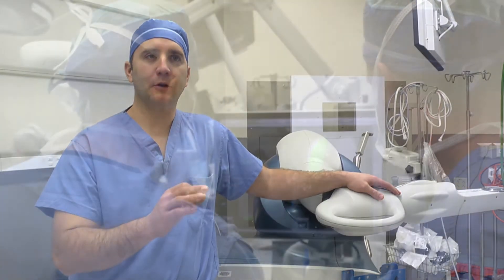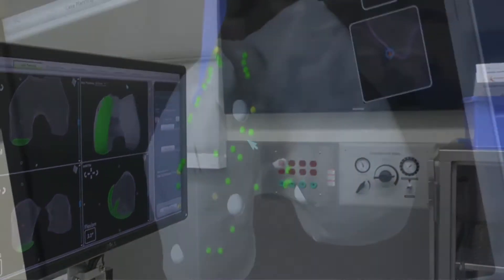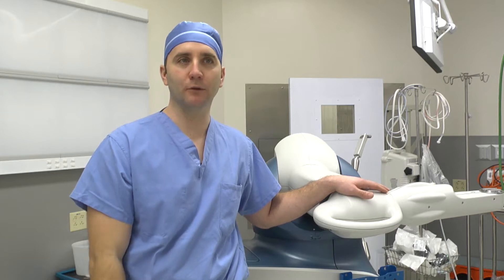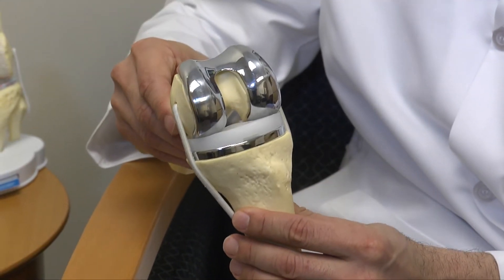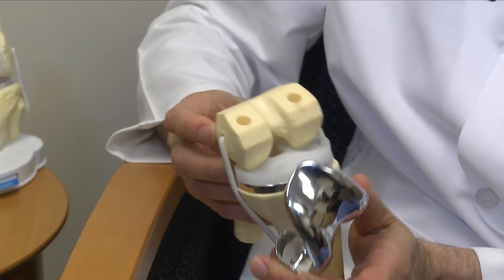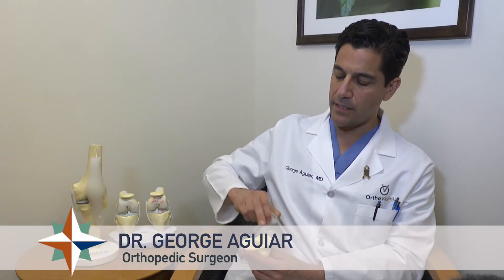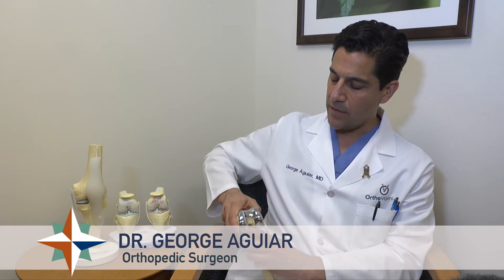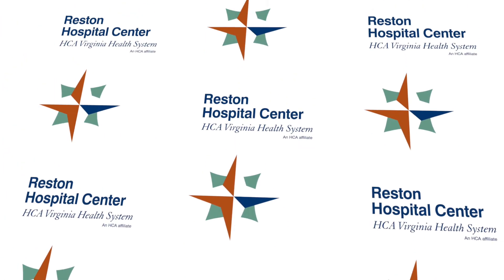Minimally Invasive Orthopedic Surgery - Reston Hospital Center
Orthopedic surgeons at Reston Hospital Center explain how minimally invasive surgery works for joint procedures.